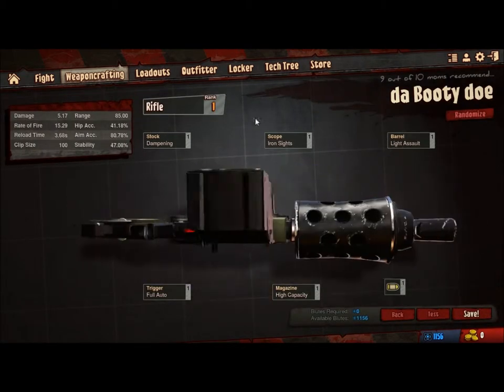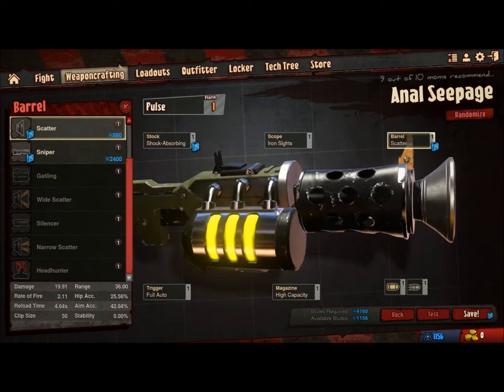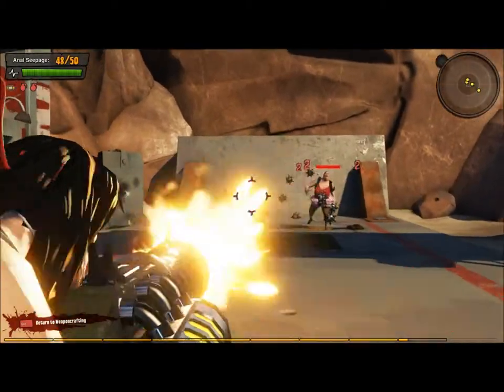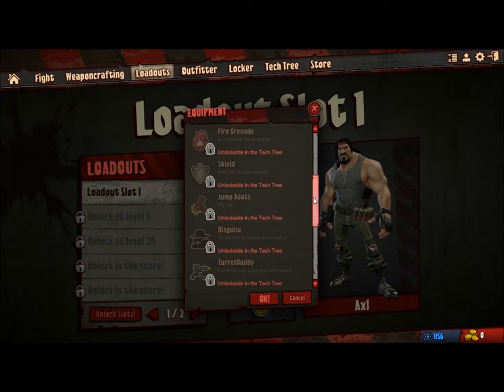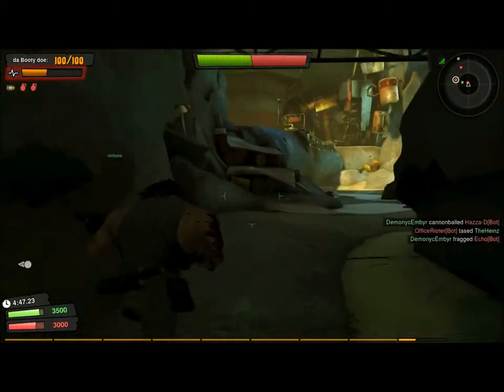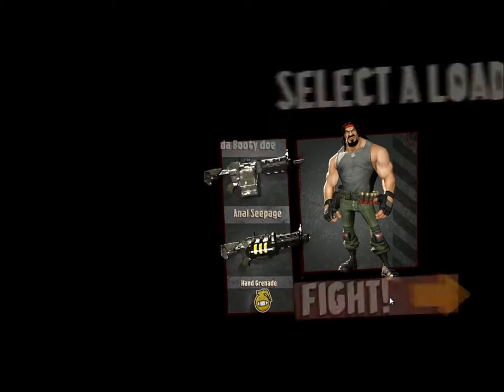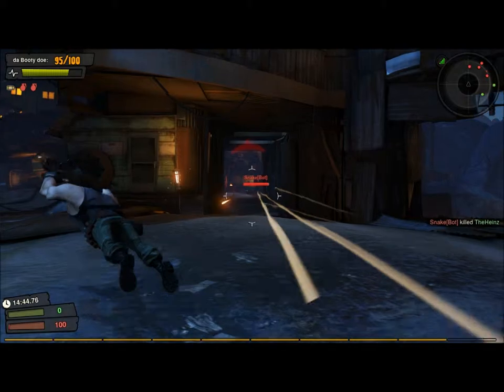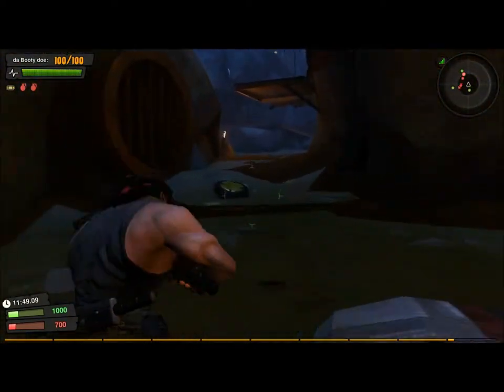Waffles Plays Loadout - 1 - It's Not Unusual To Hear Me Rage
Maybe I should consistently drink sugary beverages for my let's plays?